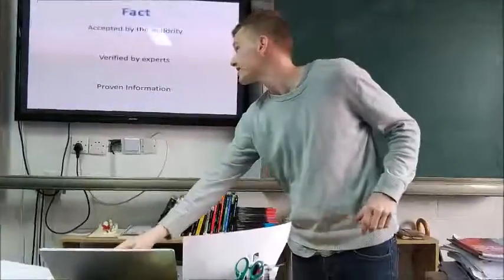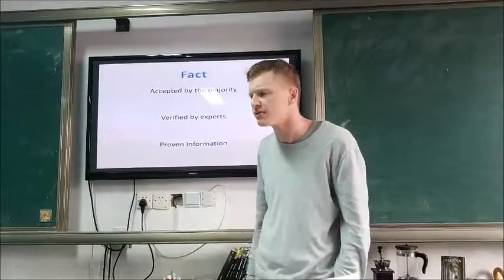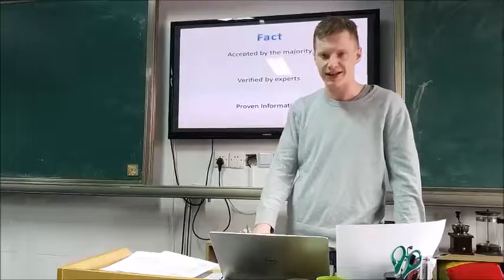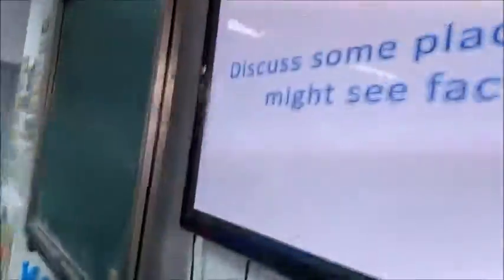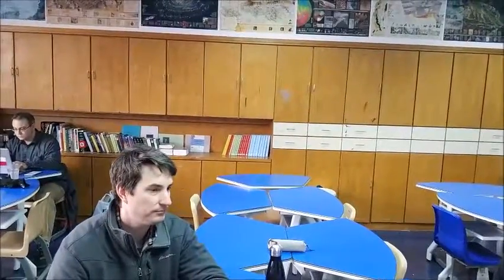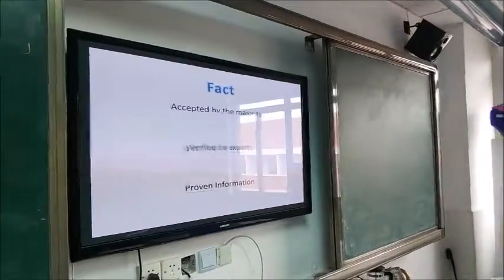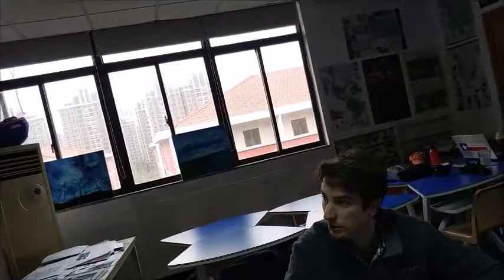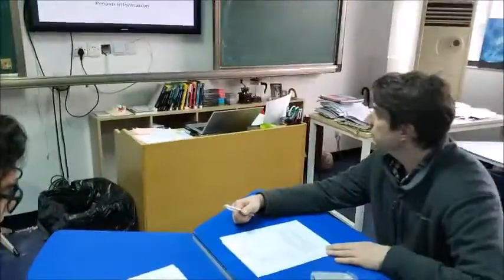Mark Facts Lesson